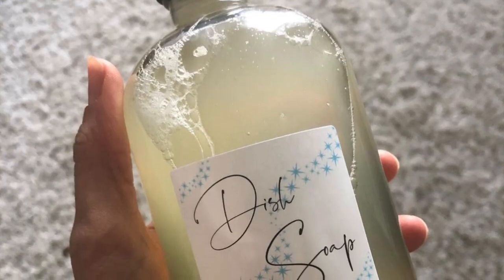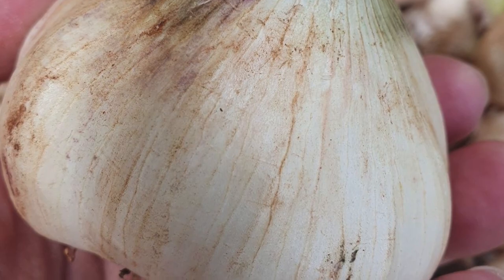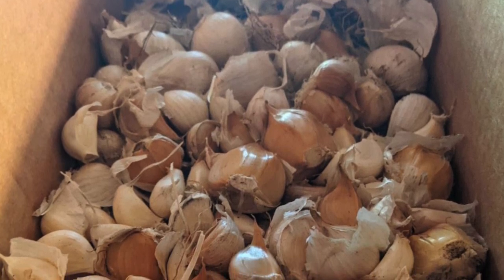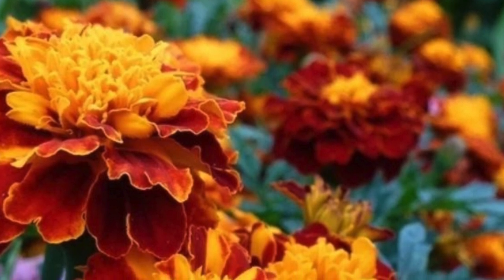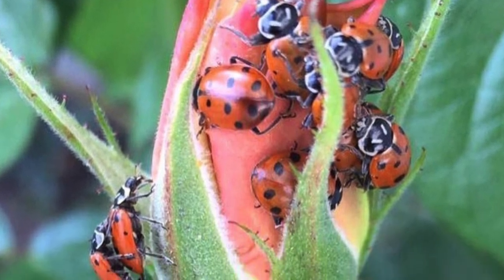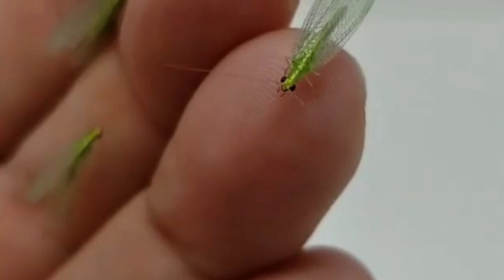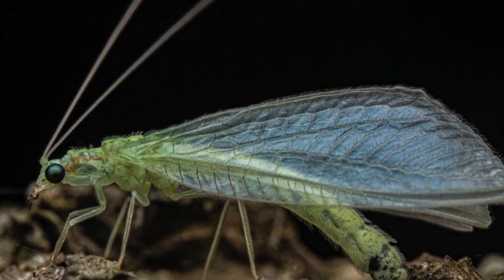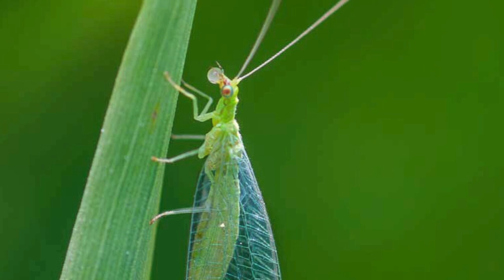5 Best Ways to Keep Bugs Off your Plants| Gardening, Farming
It's that time of year where the pests and bugs start attacking your plants. I have done some research and have come up with the 5 best methods to keep bugs off your plants. The 5th one is my favorite one and probably one you haven't heard of before. Watch til the end for the big reveal of the best method of keeping bugs off your plants.